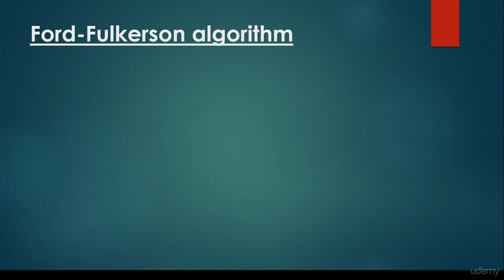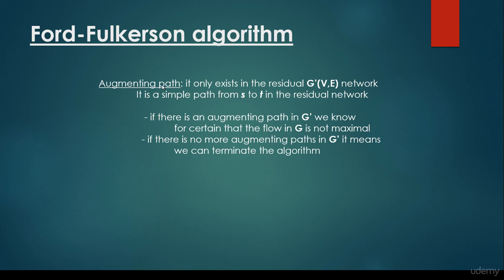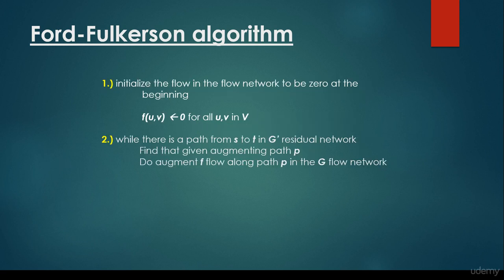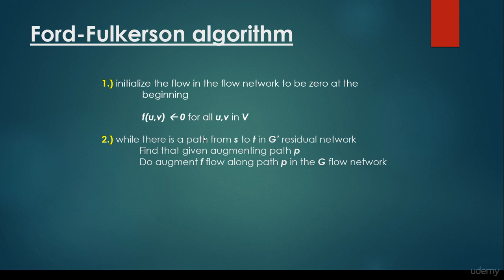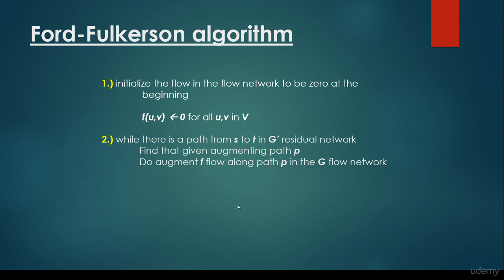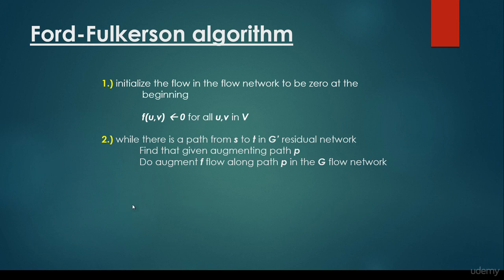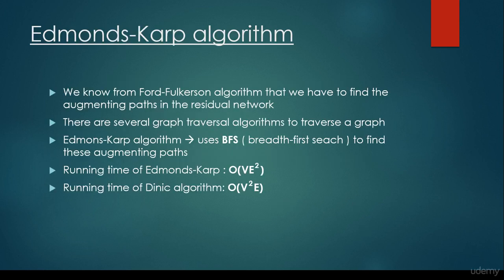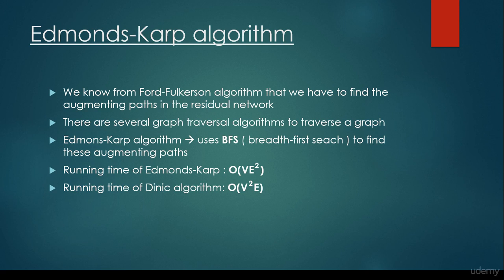058 Maximum flow introduction Ford Fulkerson algorithm | Computer Monk 🔴